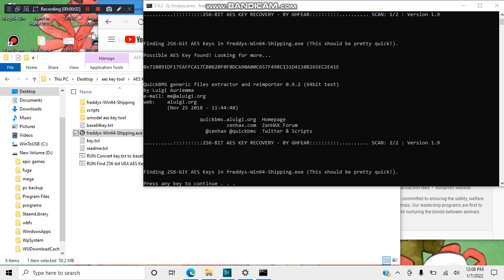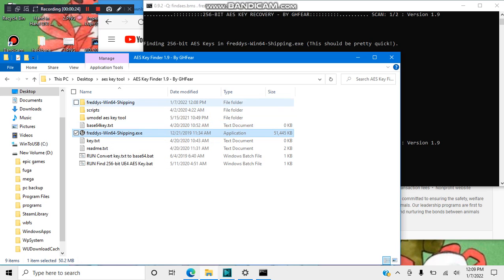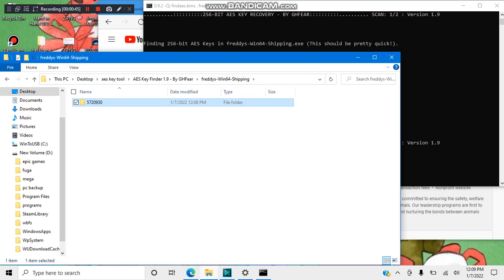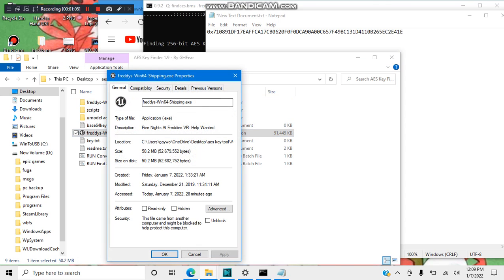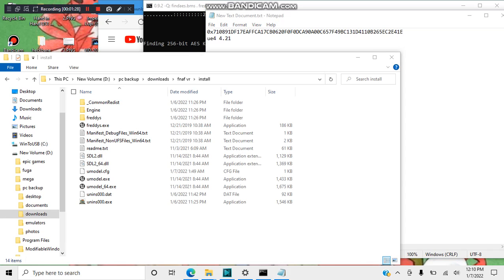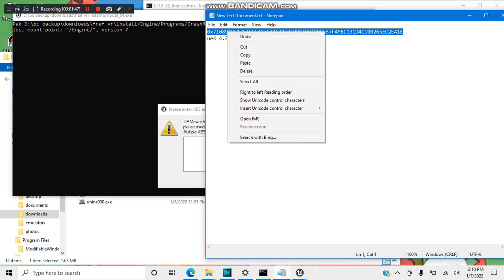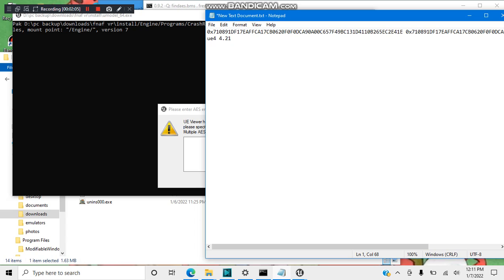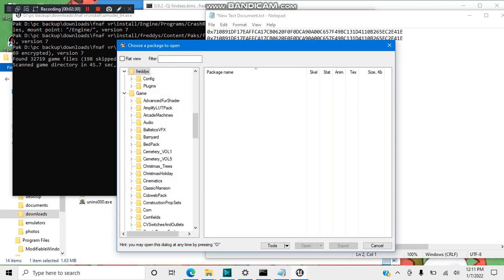How to locate all aes keys extracted from the aes key tool